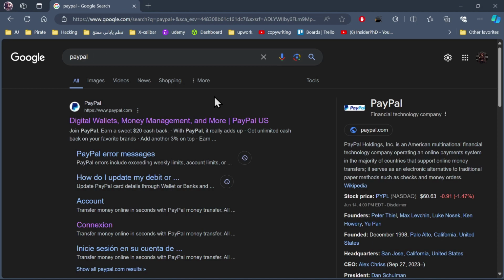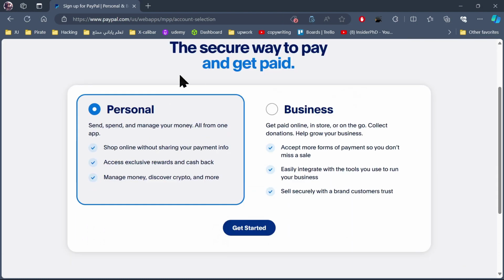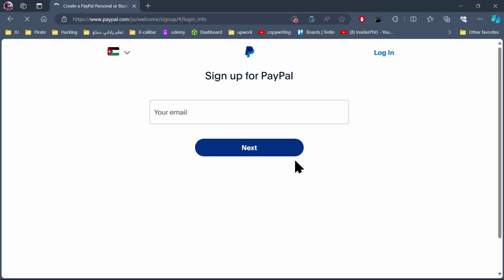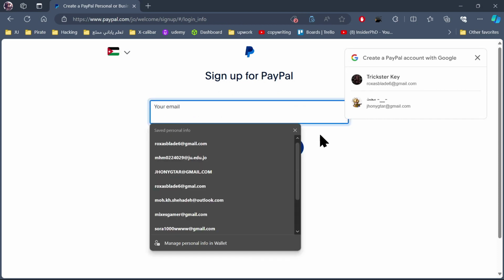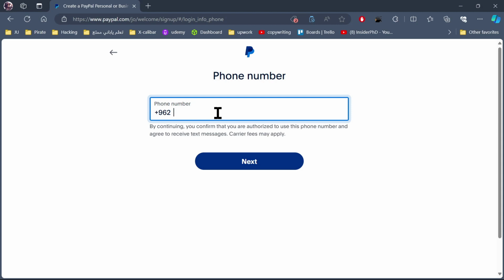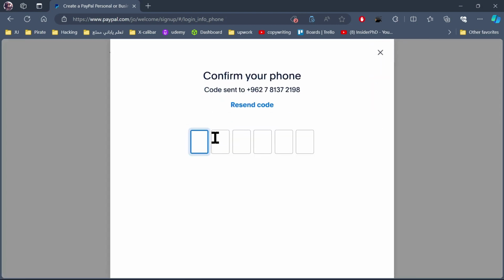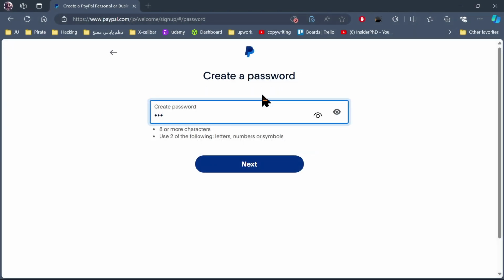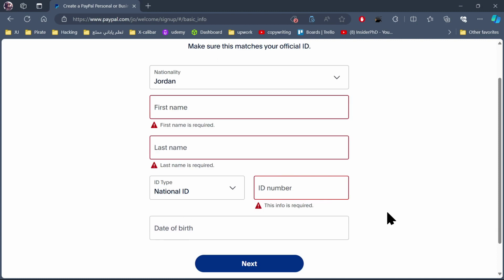How to Create PayPal Account [Super Easy]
00:00 How to create Paypal account
00:26 Signup
00:51 Security setup